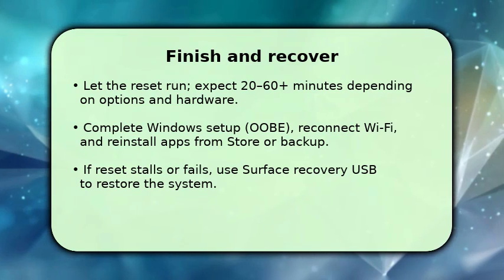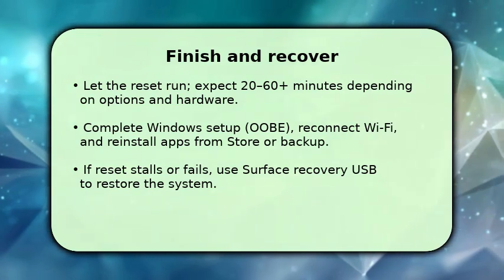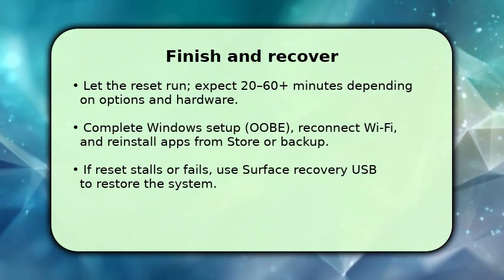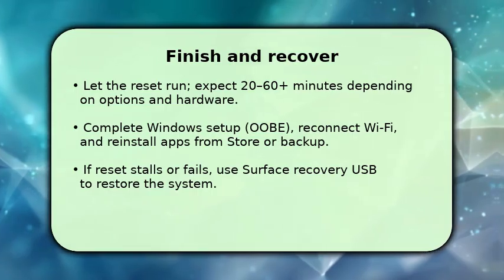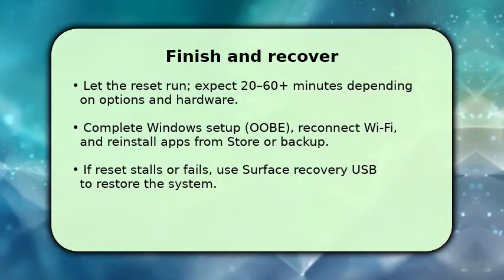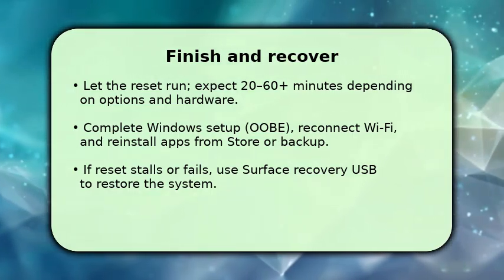How to Reset Surface Laptop Go (updated)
Learn the step-bythy process to reset your Surface Laptop Go with our updated guide. Discover how to restore factory settings, troubleshoot common issues, and ensure optimal performance for a fresh start.